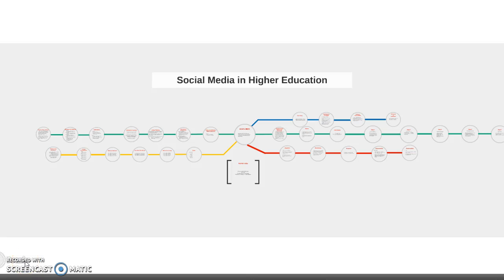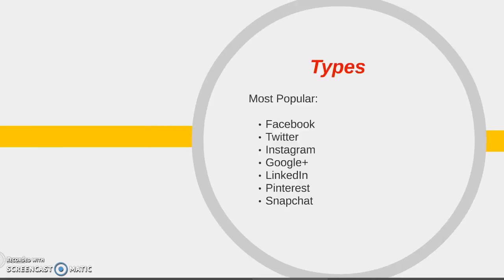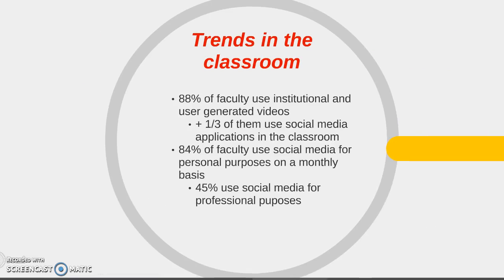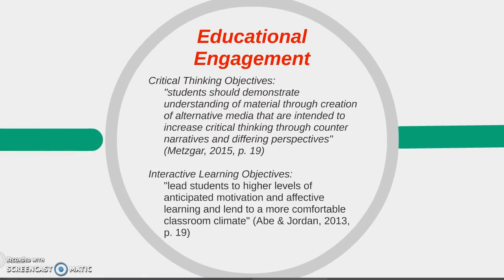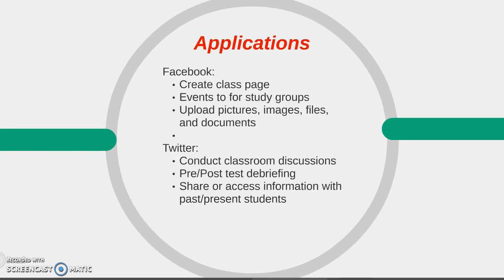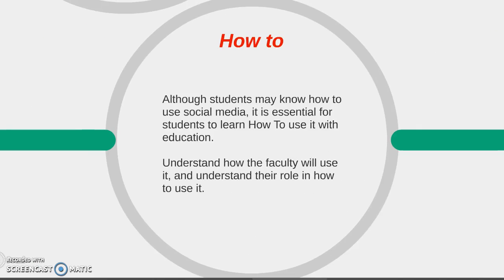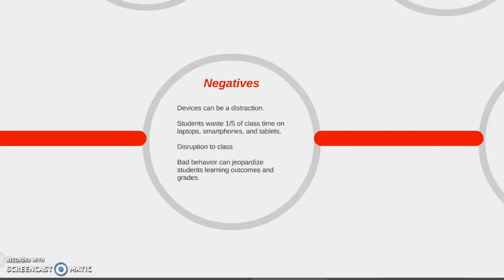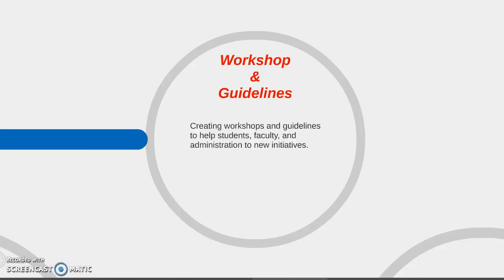Social Media in Higher Education